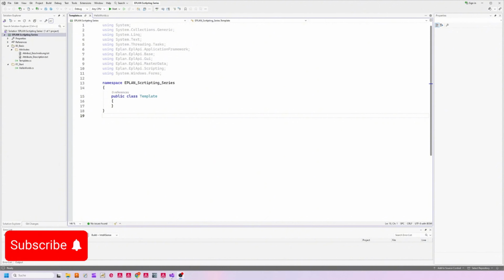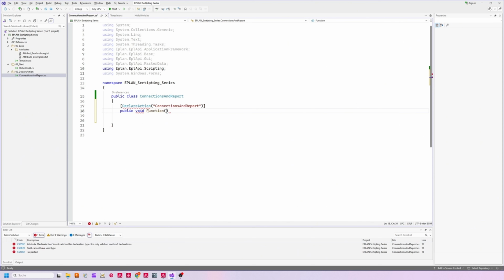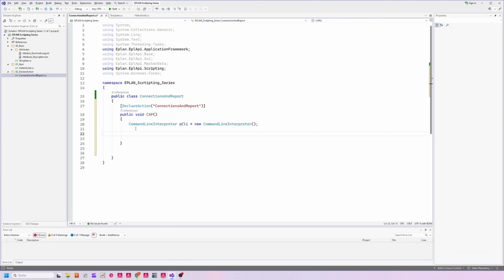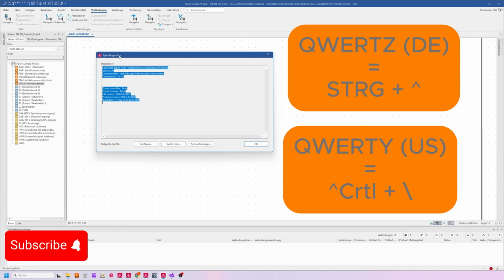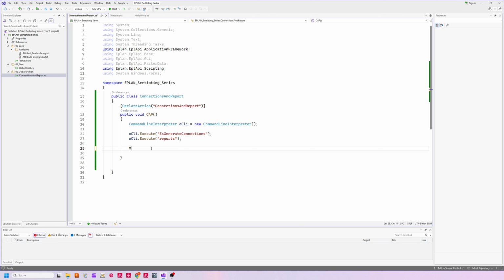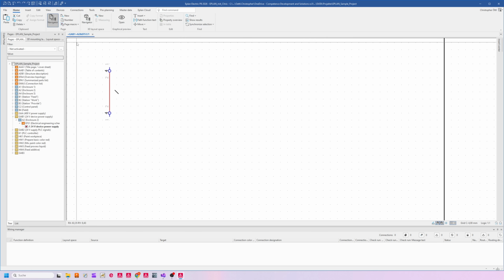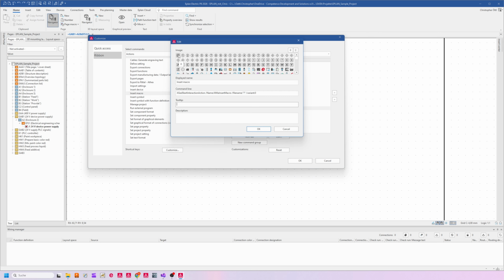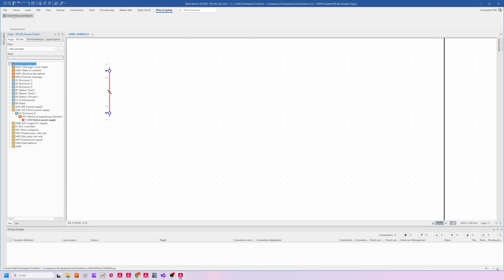Build Your First Custom Action in EPLAN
In this video, you’ll build your first custom action in EPLAN scripting and load it permanently into EPLAN.
Step by step, I’ll show you how DeclareAction works, how actions are registered, and how you can run them directly from the menu or context menu.

This is a key step if you want to automate EPLAN and turn repetitive tasks into one-click solutions.

What you’ll learn:
– What an action really is in EPLAN
– How to use DeclareAction correctly
– How to load actions permanently
– How to execute actions via the menu

After this video:
You’ll be able to integrate your own commands into EPLAN and automate recurring workflows with a single click.

My tools for efficient engineering and video production:

3D SpaceMouse
Wireless keyboard
Vertical mouse

If you need support bringing new EPLAN ideas to life, or if you're interested in personal training tailored to your needs, take a look at my website.
With my company Competence Development and Solutions, I help you implement your ideas and reach your goals efficiently.

Chapters:

00:00 Start
00:12 Join the Community
00:19 DeclareAction Script
02:26 Find the action names in EPLAN
04:03 LOAD the Script in EPLAN
04:35 Add our Custom Action to the Ribbon Bar
05:51 Execute and test our new Action